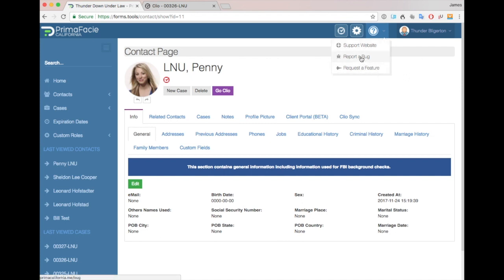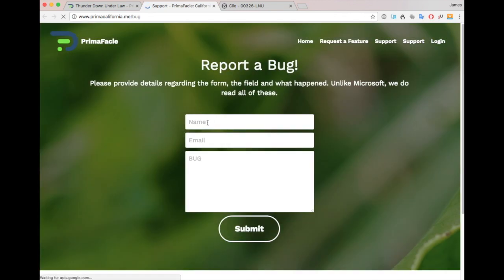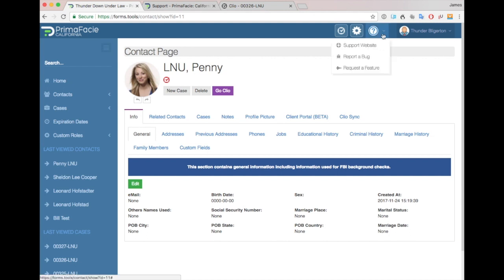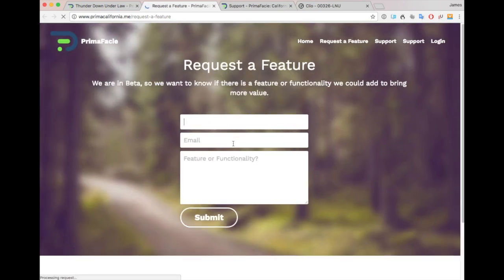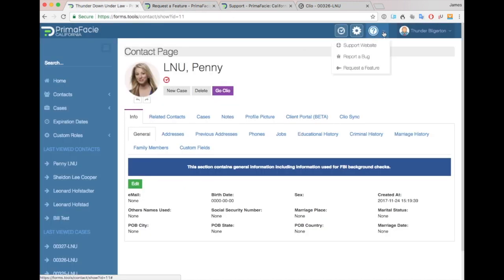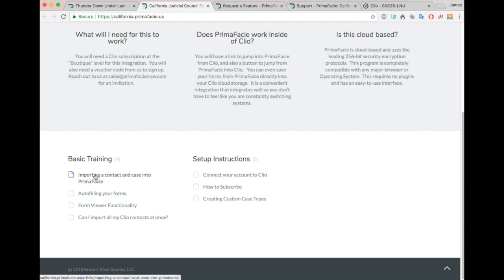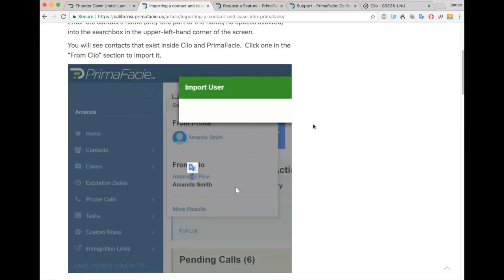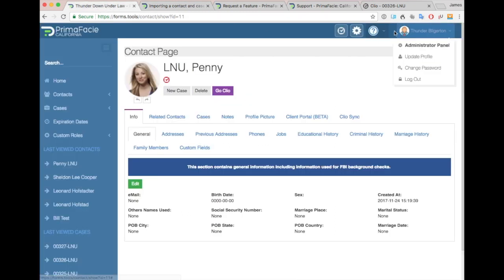CA Feedback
This video is about California Judicial Council Forms Software